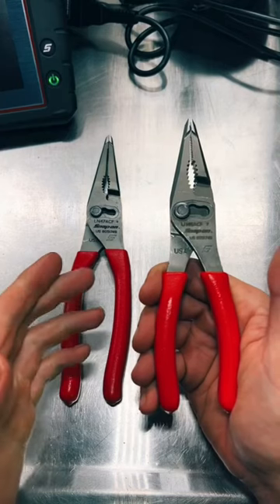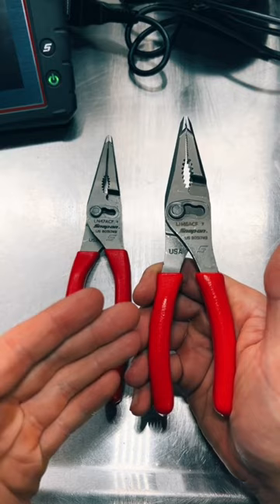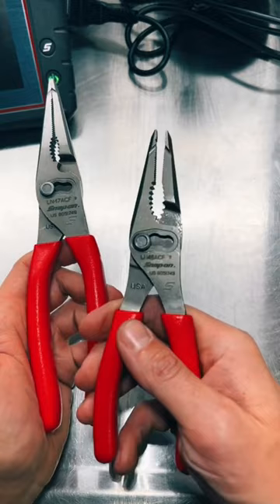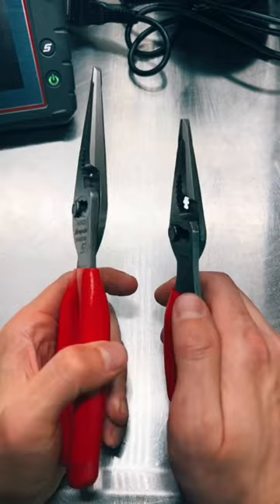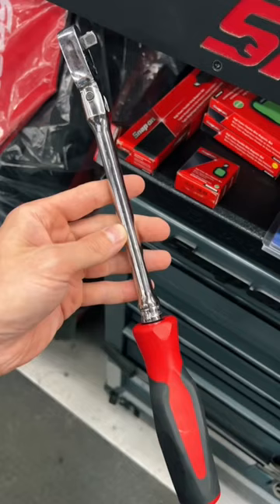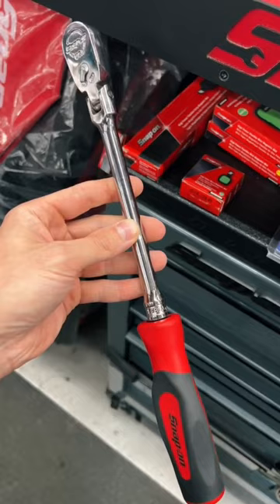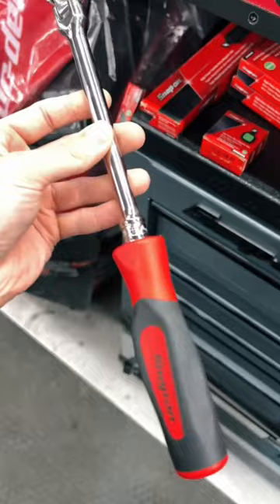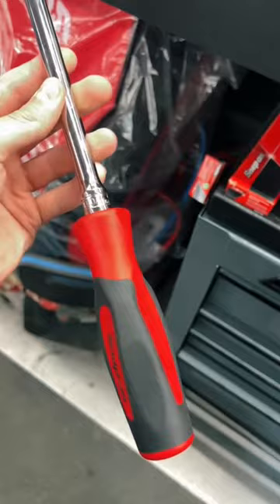Mini @SnaponToolsOfficial Wonder Pliers In Hand, Custom Ratchet!